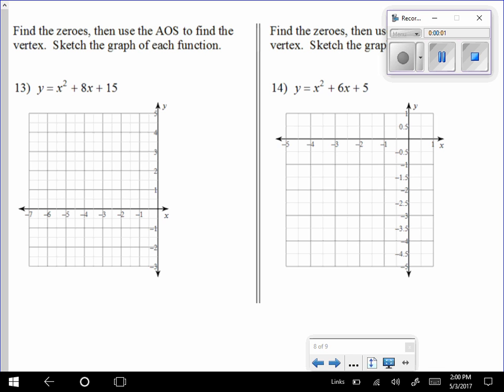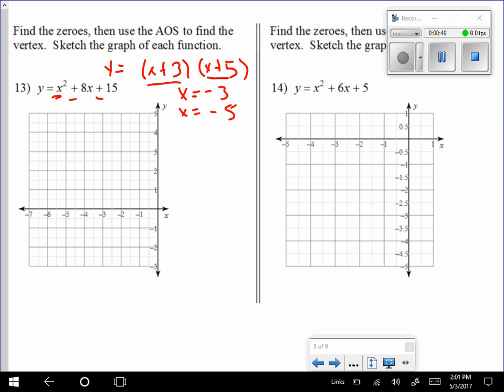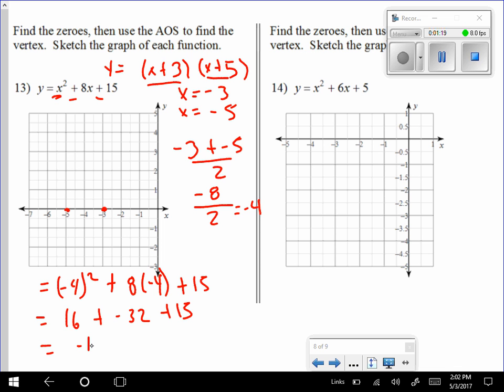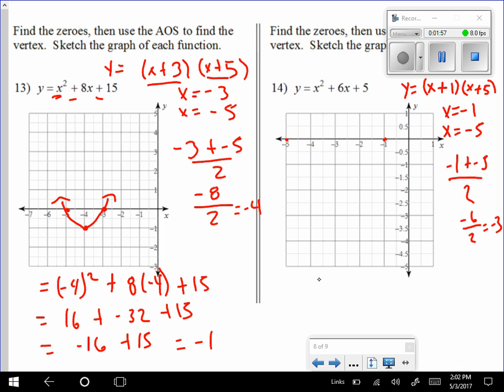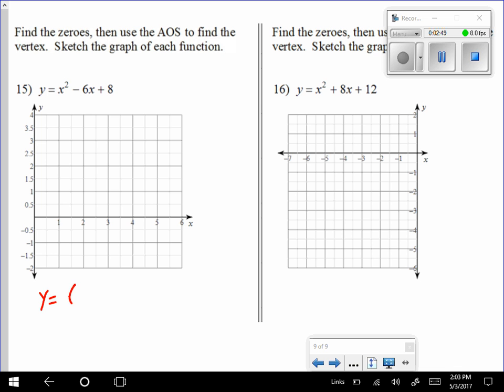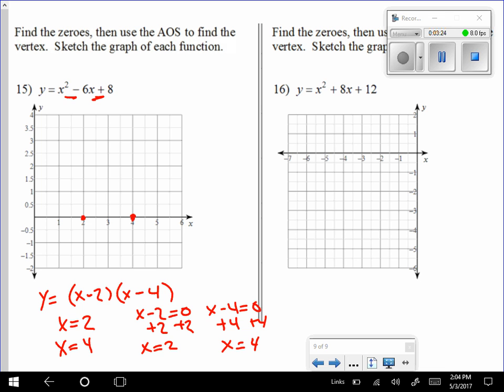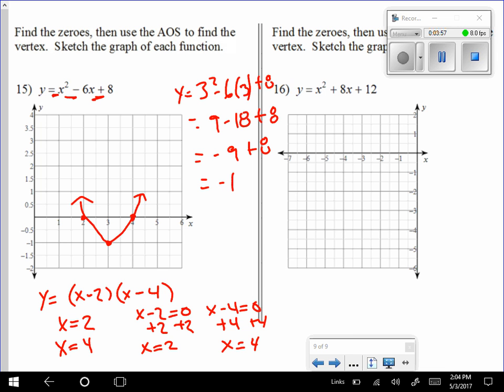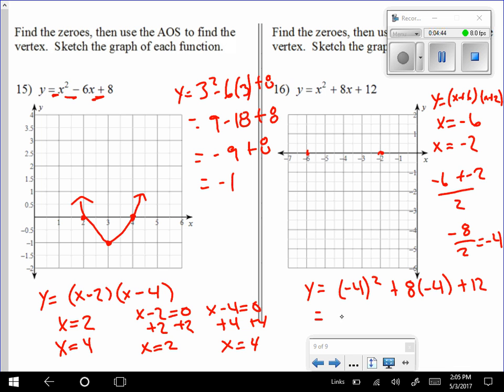Algebra Review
#'s 13-16 on review